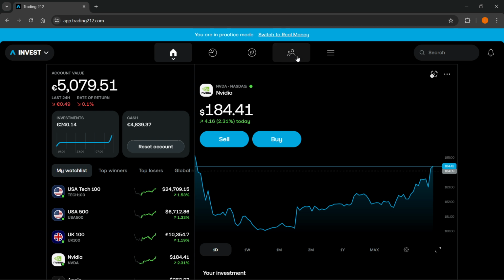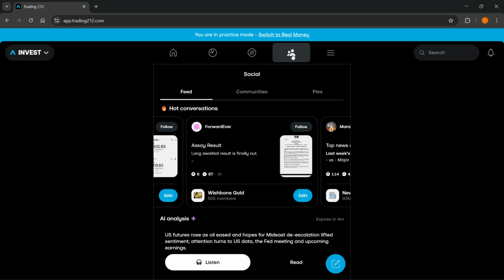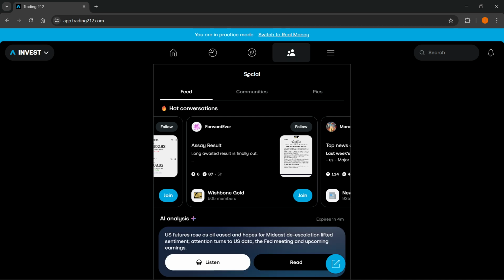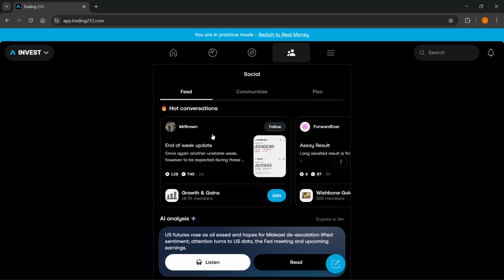How To FOLLOW PEOPLE On Trading 212 (QUICK & EASY) 2026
How To FOLLOW People On Trading212 (QUICK & EASY) 2026

In this video, I'll show you how to follow people on trading212. This is a full guide on how to use the social feed on trading212 and find people to follow in 2026. In case you're trying to follow users on trading212 and stay updated with their posts, this is the video you need to see!